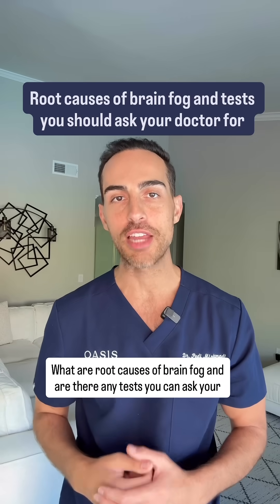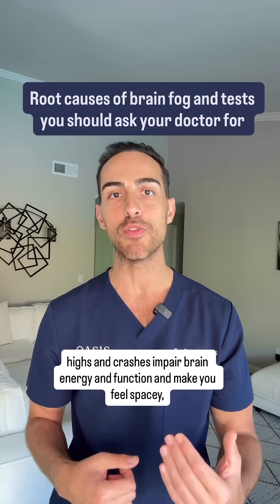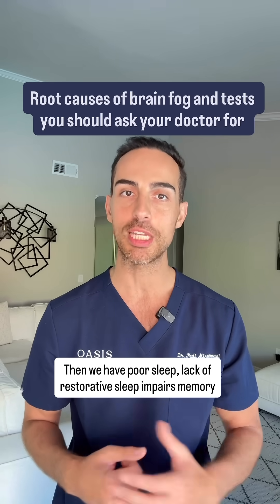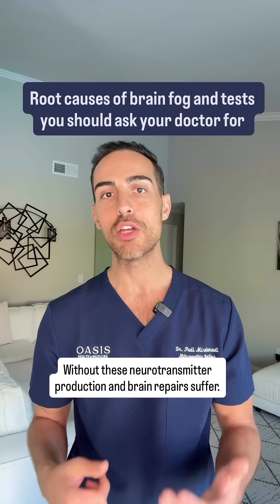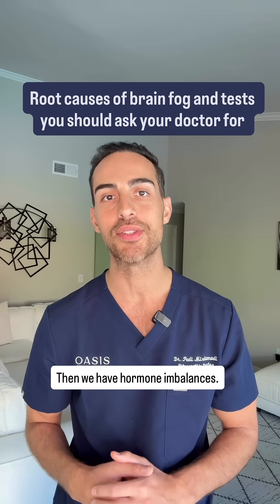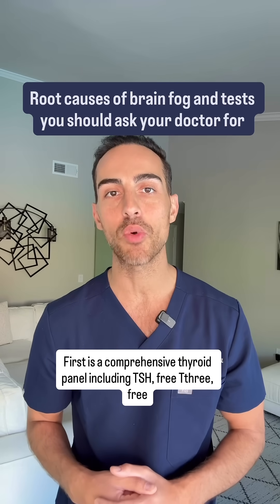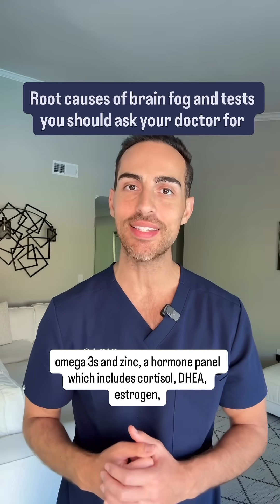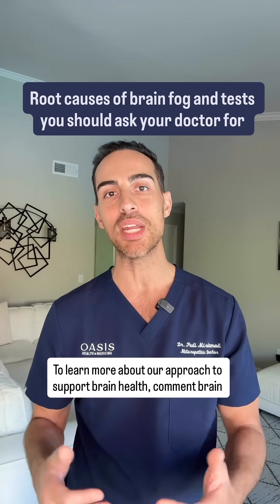Root Causes Of Brain Fog & Tests To Ask Your Doctor For!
Common root causes of brain fog include blood sugar imbalances, inflammation, poor sleep, nutrient deficiencies, toxin burden, and hormonal imbalances. To address these issues and improve your brain health, consider the following tests: comprehensive thyroid panel, blood sugar markers, nutrient testing, a hormone panel, and toxin testing. By identifying personal root causes, you can take steps towards better cognitive function and overall brain wellness.